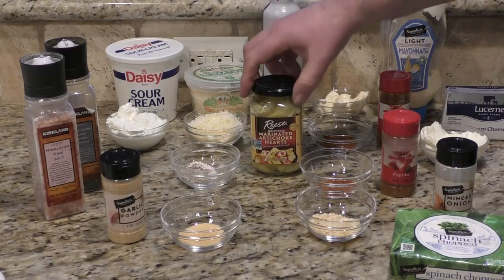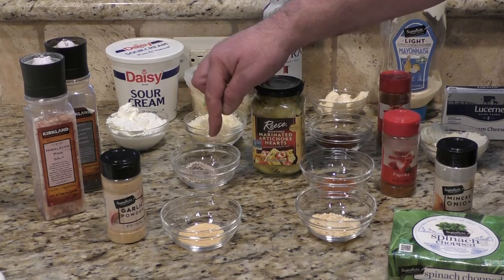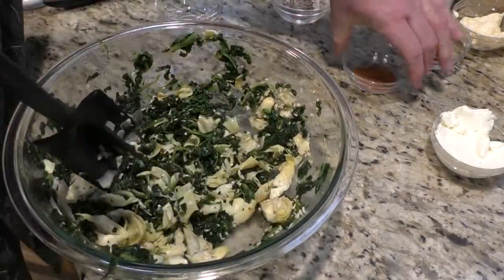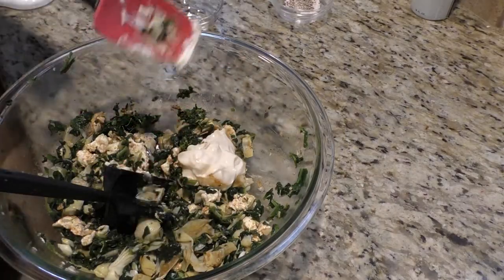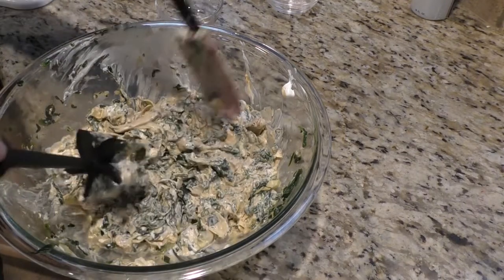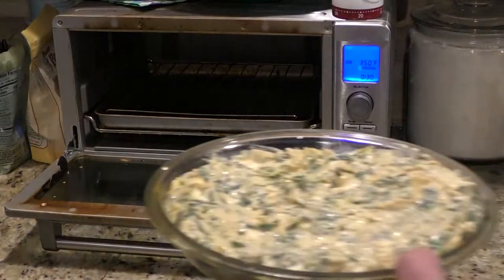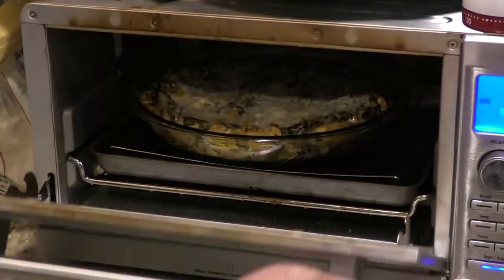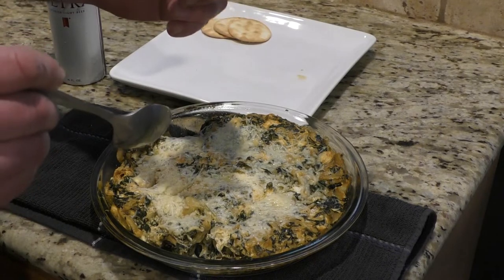How to Make a Spinach Artichoke Dip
This dish is full of flavor and you would not even know that its low carb! Perfect for a snack or with chicken dinner. You gotta check it out and tell me what you think!
Enjpy
Dude